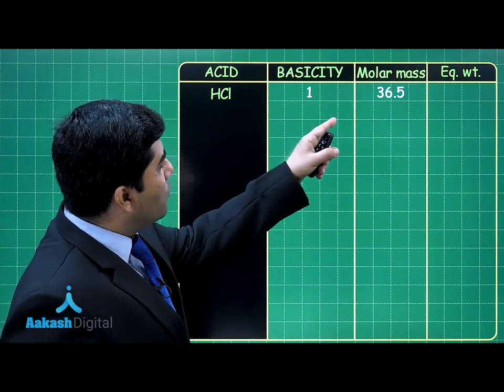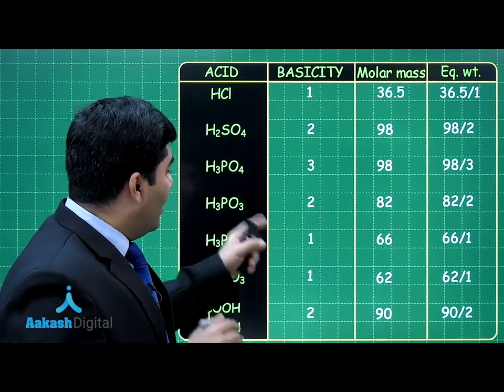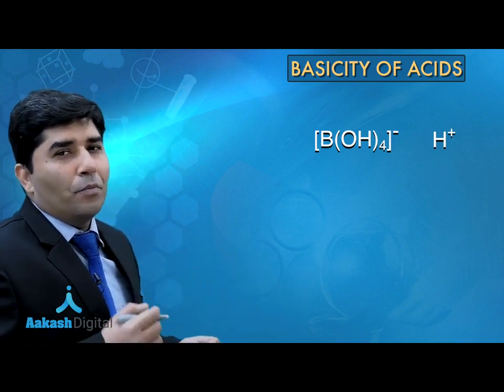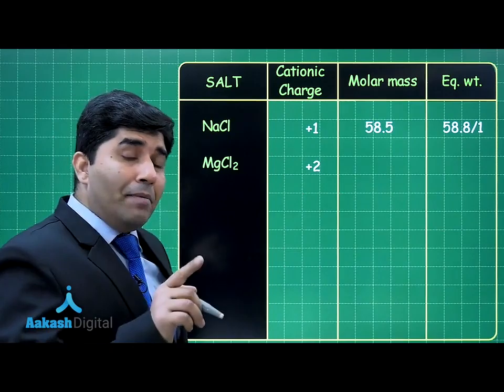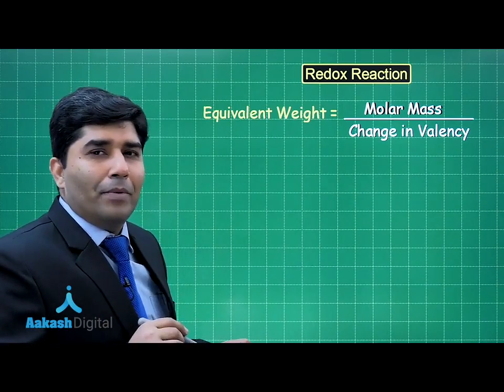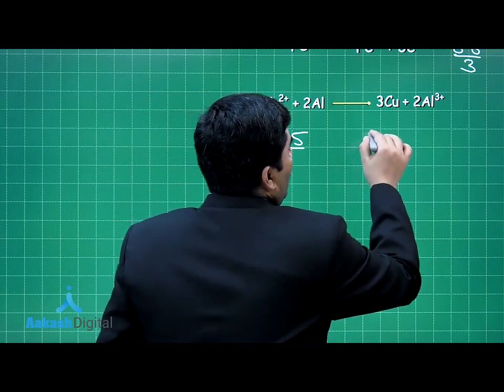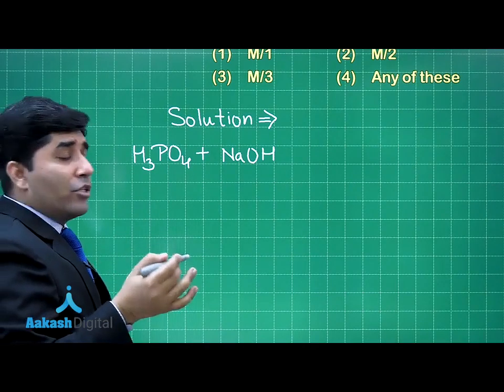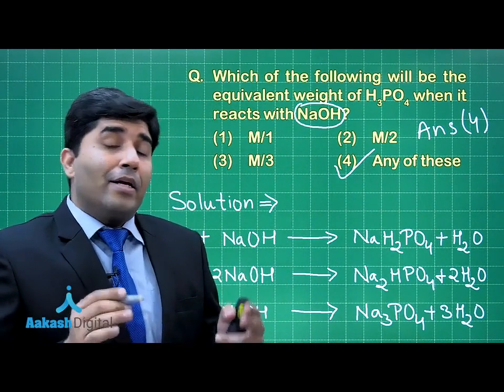Law of chemical equivalance Methods to find equivalent weight 16